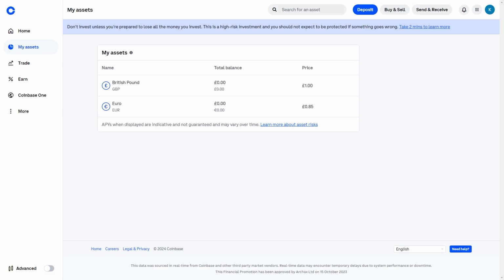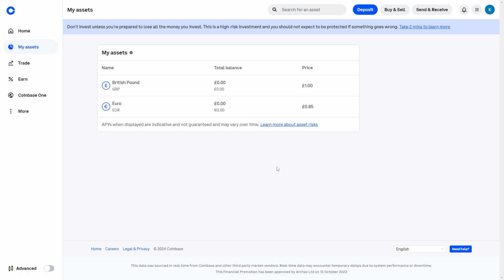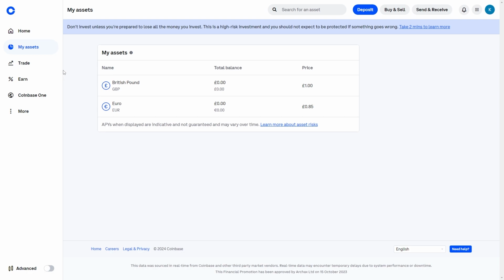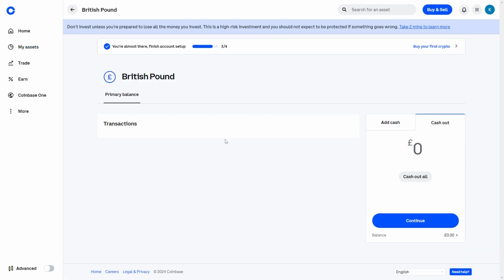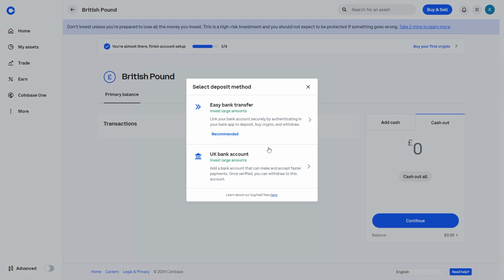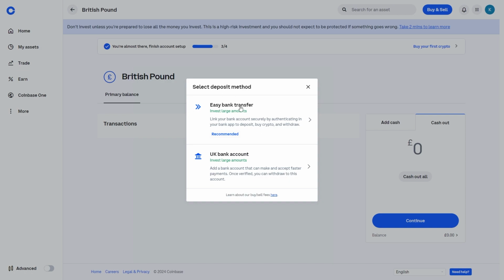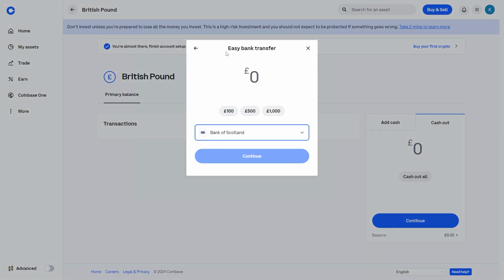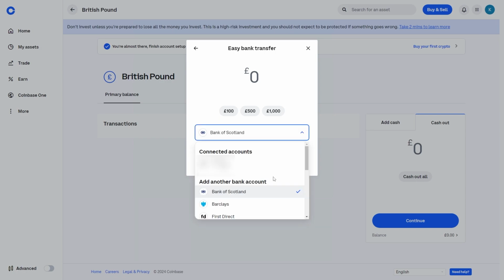How To Add Payment Method On Coinbase PC (2025)